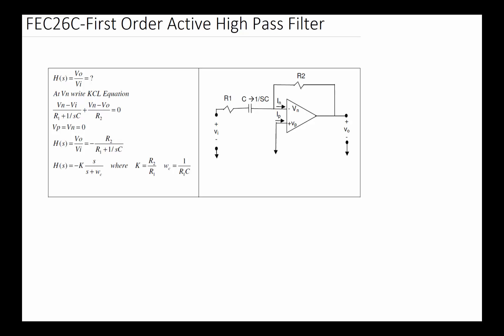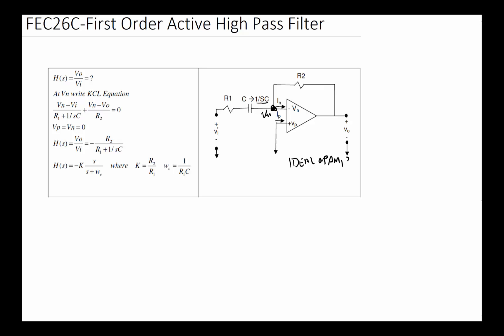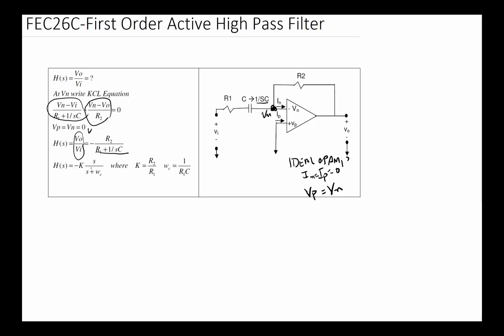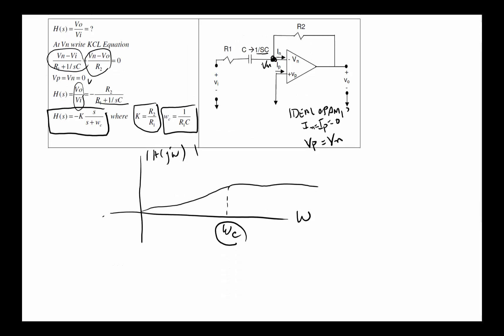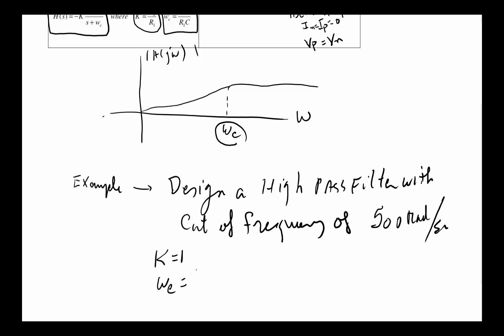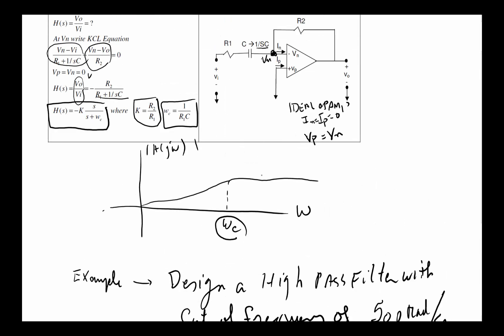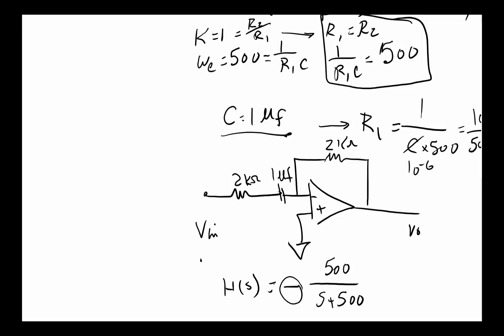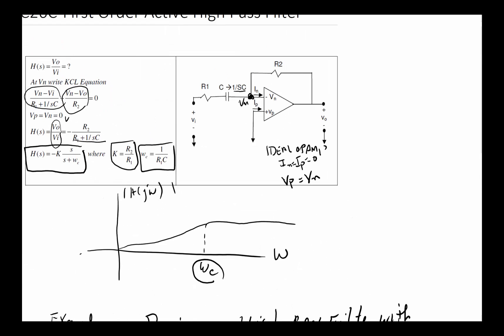FEC26C First Order Active High Pass Filter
First order active high pass filter design using Op Amp.